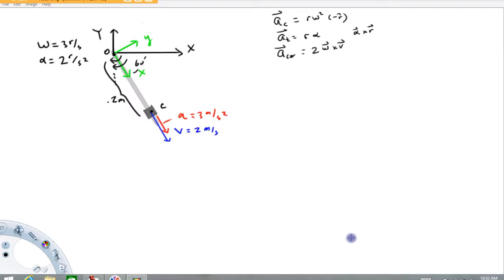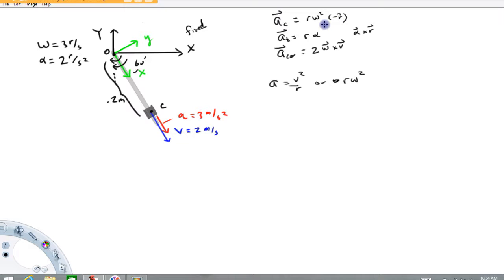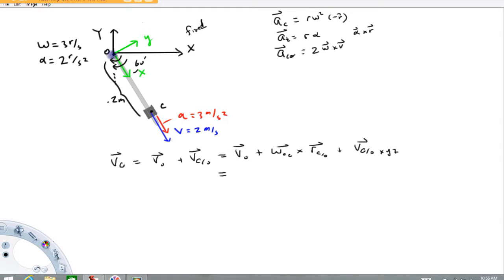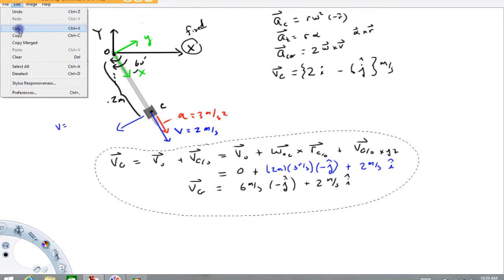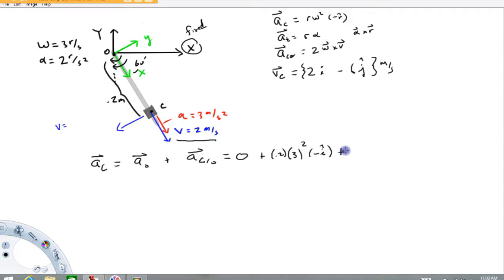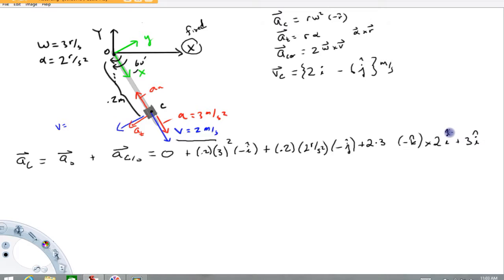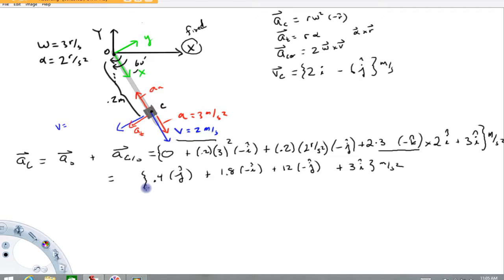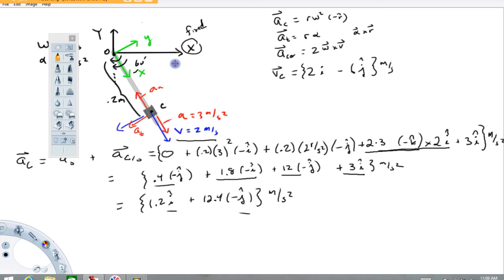relative acceleration with point moving example